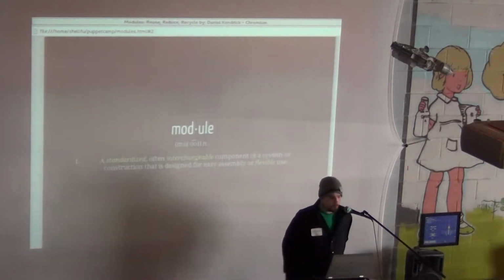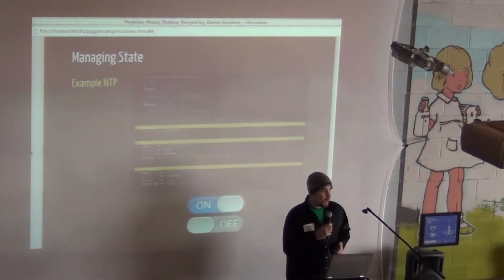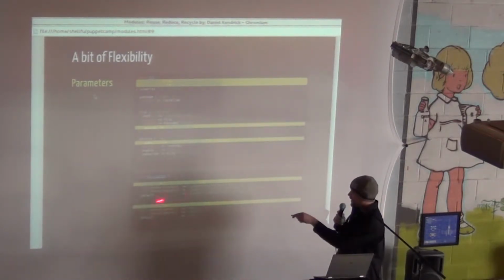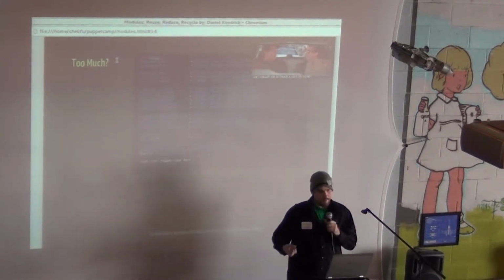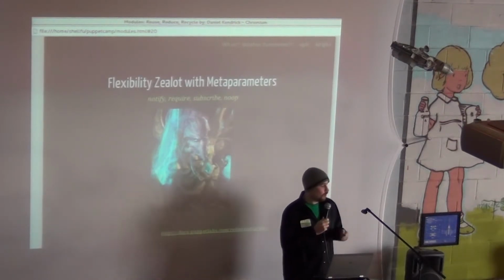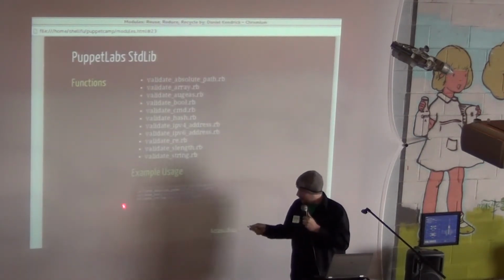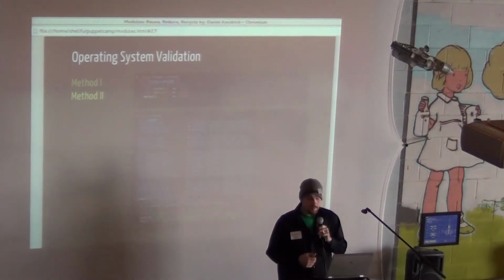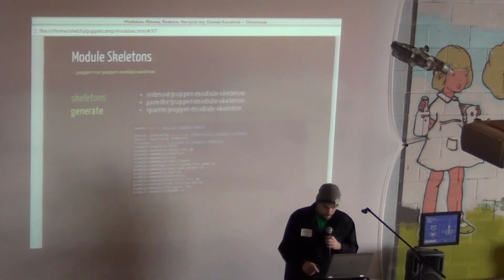Modules: Reduce, Reuse, Recycle - Puppet Camp Denver 2015